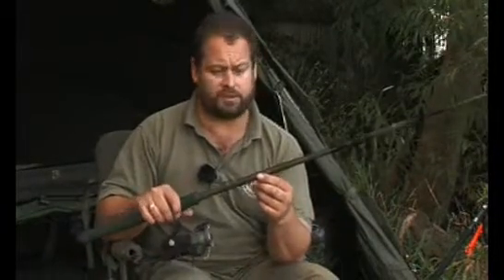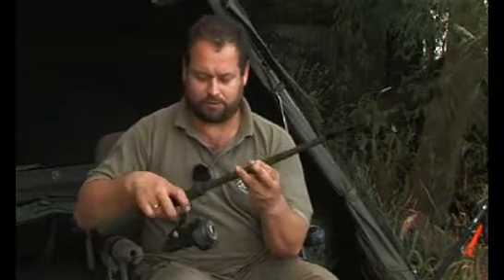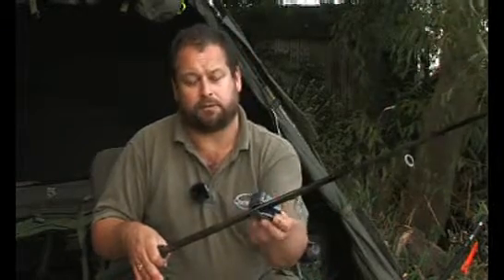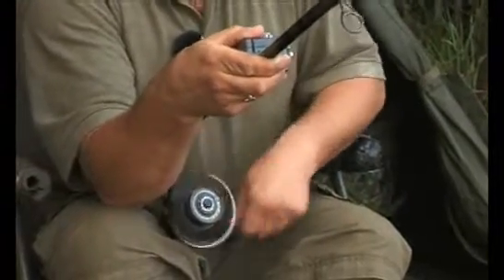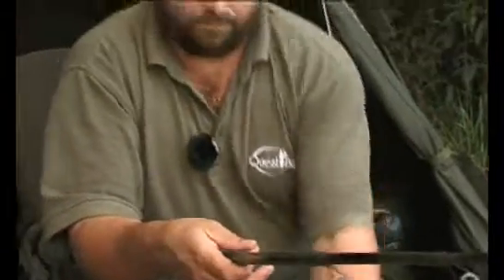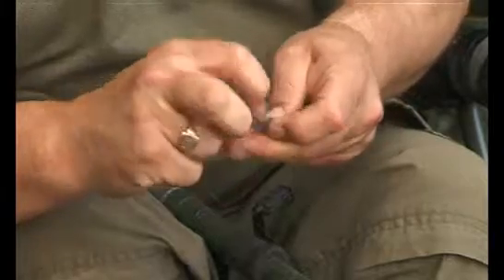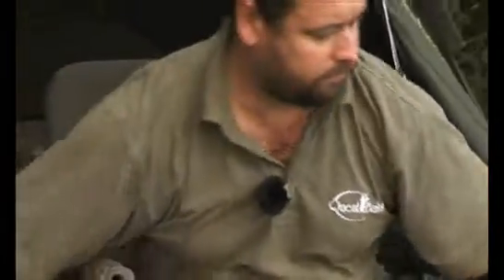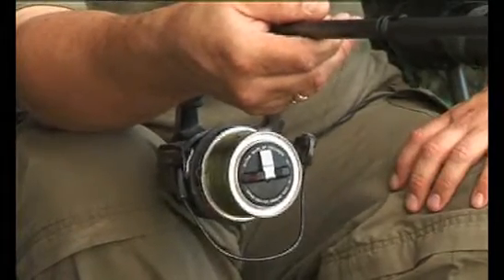The Mangrove Carp Syndicate (Pt2) - Hit a Mark in the Dark!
Join Shaun Harrison for a session on this famous English Carp Lake. Here he describes how to hit the same mark everytime... even in the dark!